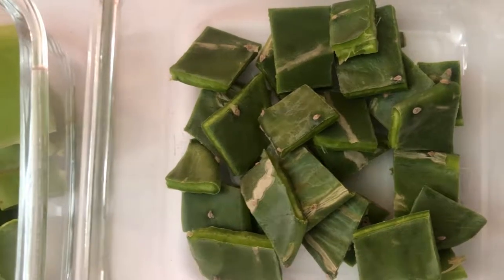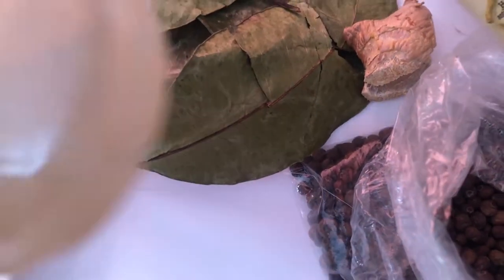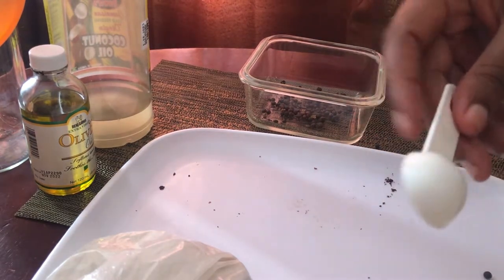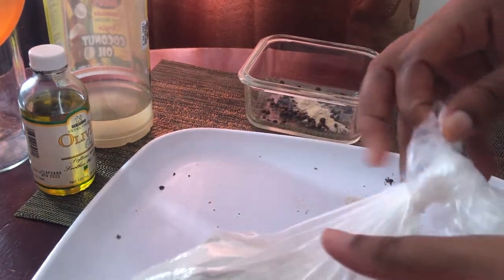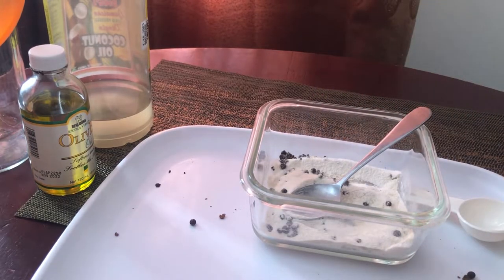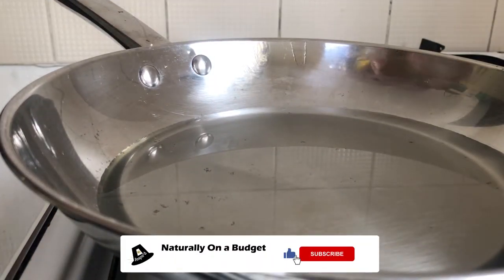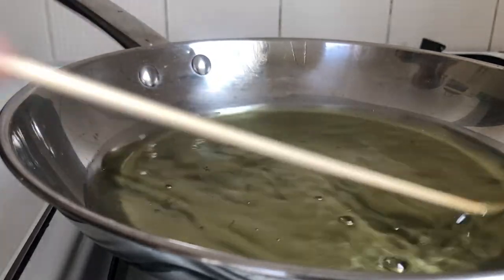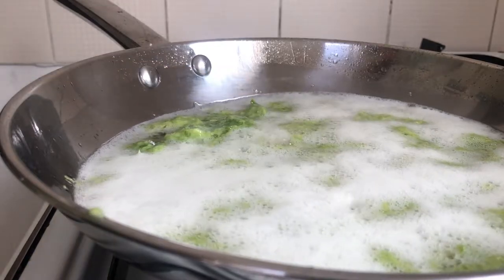Double Hair Growth with Cactus, All Spice & Rice bran Oil (Tuna)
This Tuna and Rice Bran Oil features secret ingredients for thicker and longer natural hair.
Video Editor: Lerzic